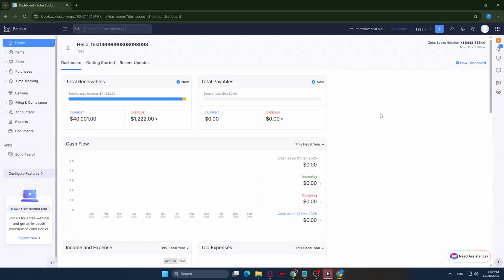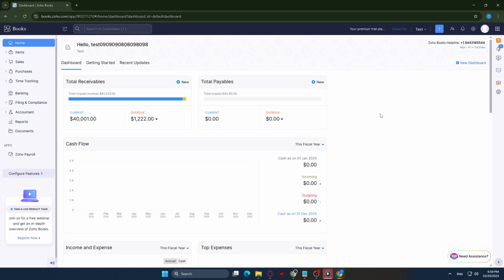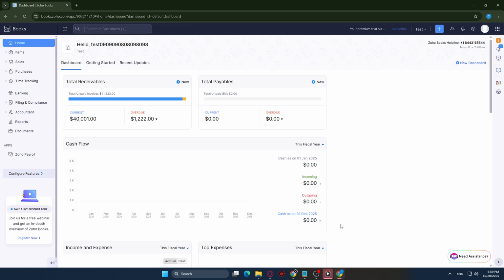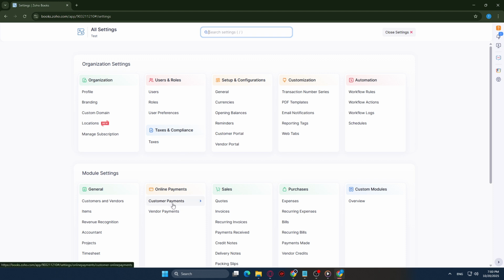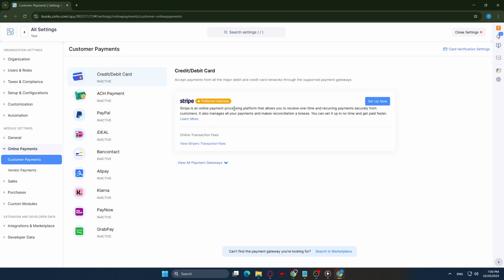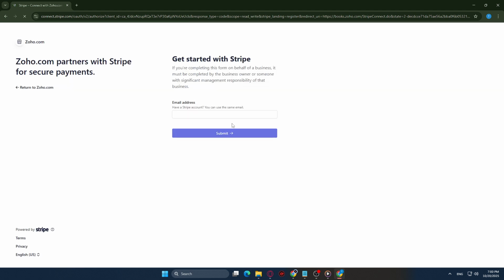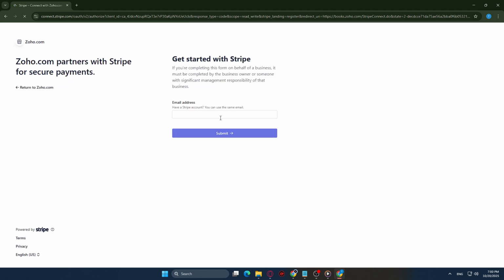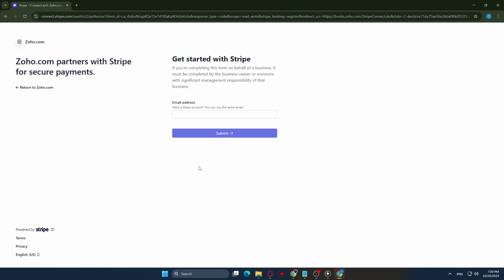How To Link Stripe To Zoho Books [2026 Guide]